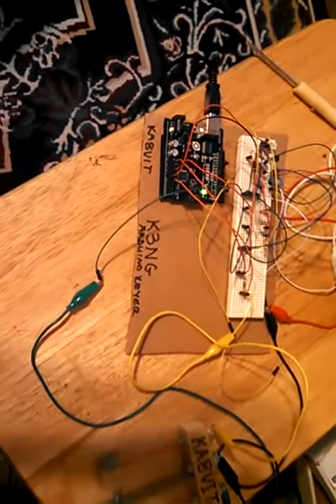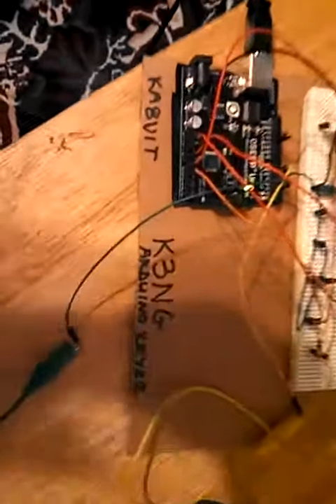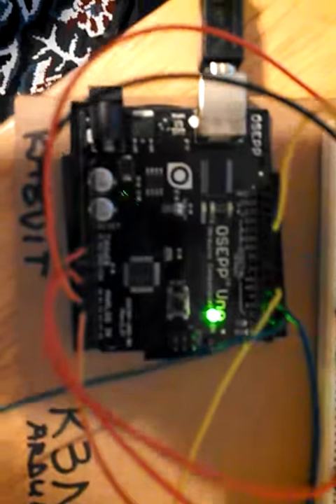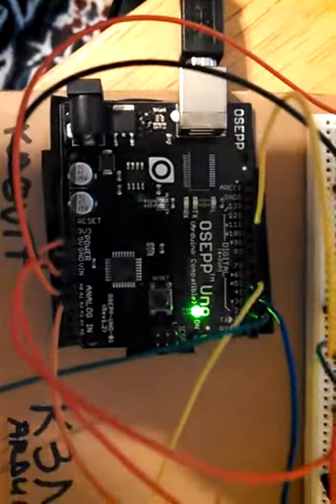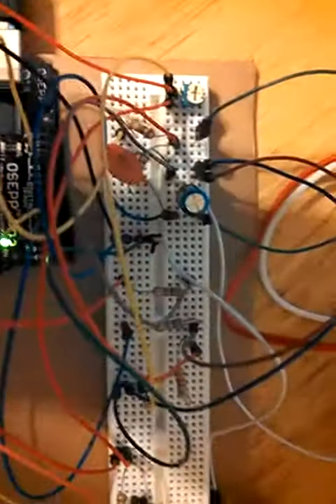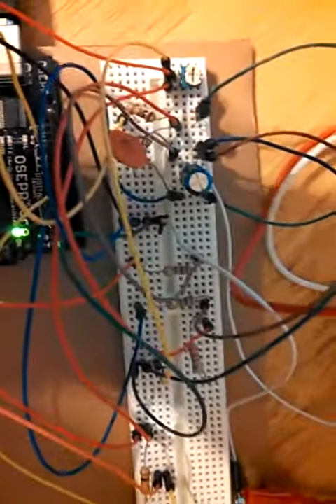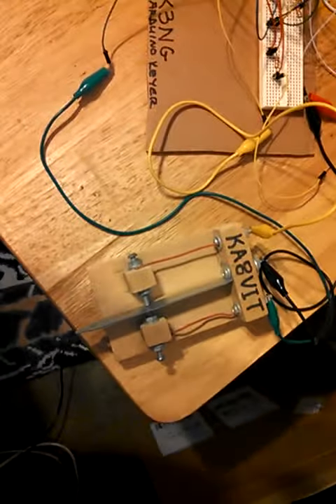KA8VIT's K3NG Arduino Keyer (Protoboard Version)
Here is the first test of my proto board version of the K3NG Arduino Keyer.  I need to add the caps on the paddle lines and check the speaker output as it seemed low.   Didn't realize youtube would not let me rotate the video 90-degrees to the left :(